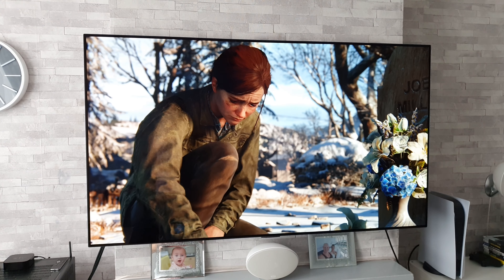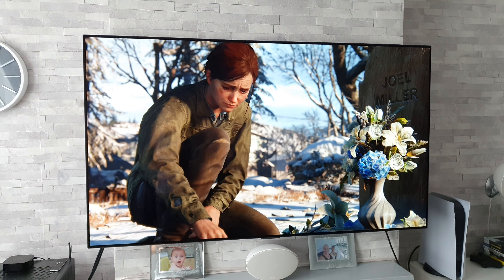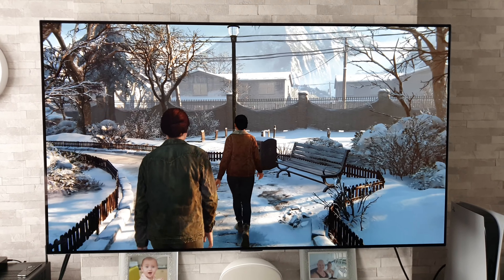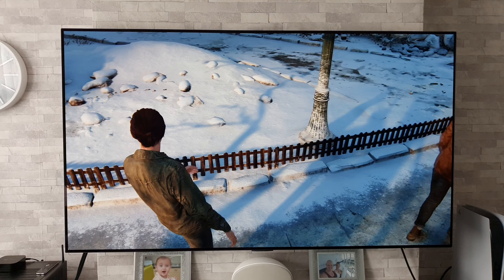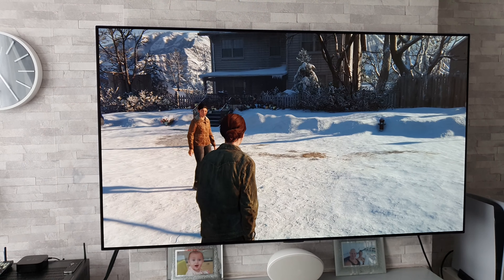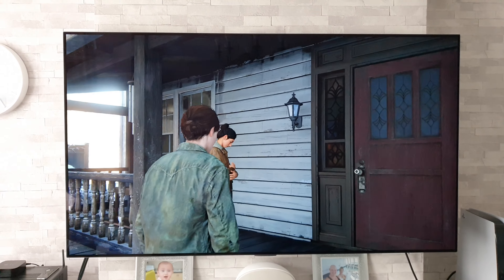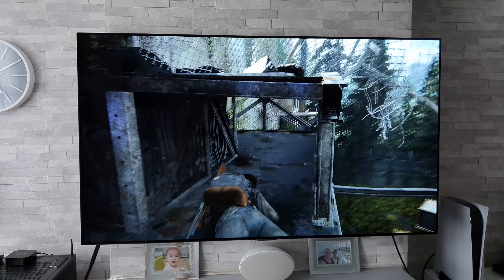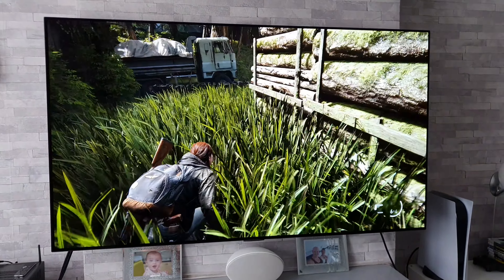The Last Of Us 2 60fps PS5 update on 2021 LG G1 OLED is JAW DROPPING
Testing The Last Of Us Part 2 on the 2021 65' LG G1 OLED and PS5 with the new update that add 60fps and resolution upgrade.